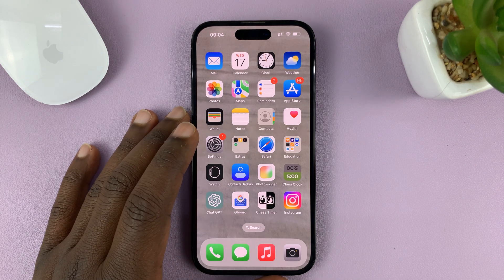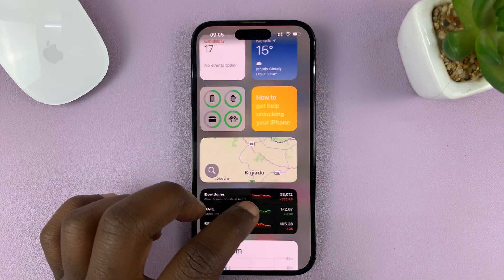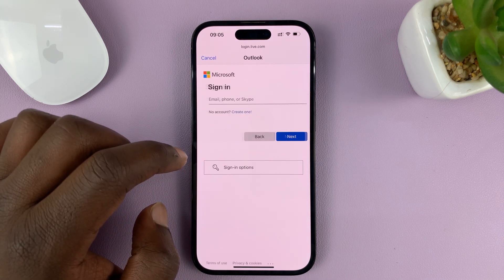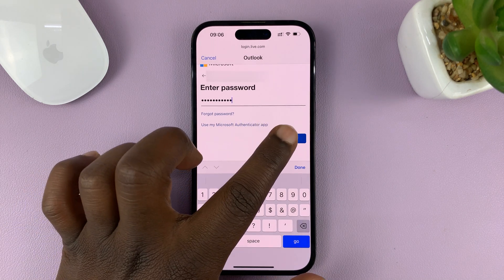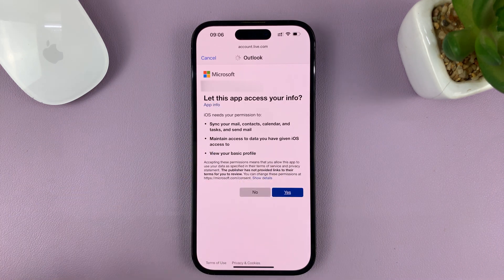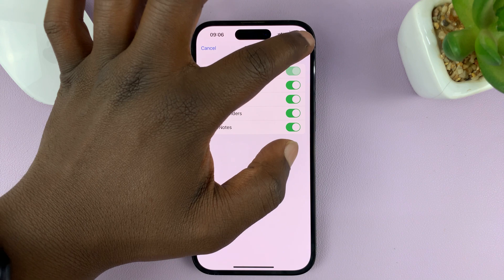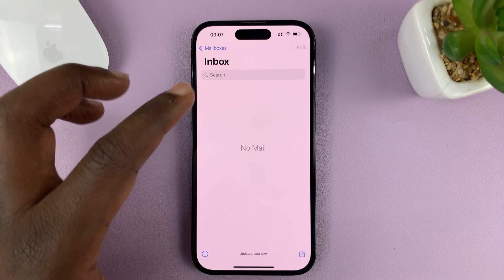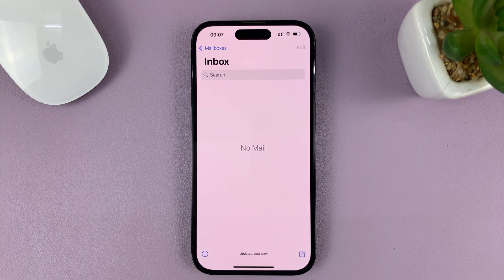iPhone 14/14 Pro: How To Add Microsoft Outlook Account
In this video, we'll show you how to add a Microsoft Outlook account to your brand-new iPhone 14 or iPhone 14 Pro.

Adding your Outlook account to your iPhone allows you to seamlessly access your emails, contacts, and calendar events on the go. With the powerful features of the iPhone 14 series and the productivity benefits of Microsoft Outlook, you'll be able to stay organized and connected wherever you are.

In this step-by-step tutorial, we'll guide you through the process of setting up your Outlook account on your iPhone 14 or iPhone 14 Pro. We'll cover everything from finding the settings menu to entering your account credentials, so you don't have to worry about missing any important details.

Whether you're a seasoned iPhone user or new to the Apple ecosystem, this video is suitable for everyone. We'll make sure to explain each step clearly and provide visual cues to help you follow along easily.

So, if you're ready to enhance your iPhone 14 or iPhone 14 Pro experience by adding your Microsoft Outlook account, this is the video for you. Don't miss out on the opportunity to maximize your productivity and keep your digital life in sync.

Let's dive in and get your Outlook account set up on your brand-new iPhone!

Galaxy S23 Ultra DUAL SIM 256GB 8GB Phantom Black:

Samsung Galaxy A14 (Factory Unlocked):

Cell Phone Tripod Adapter